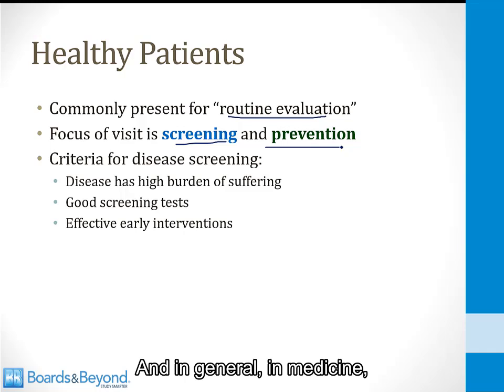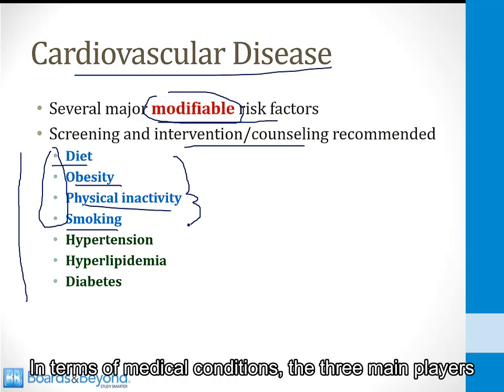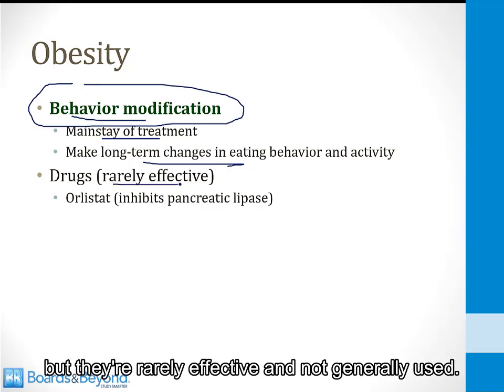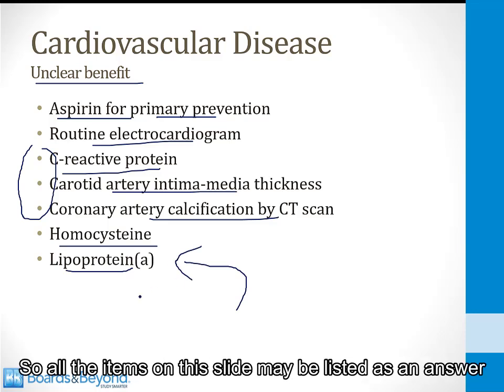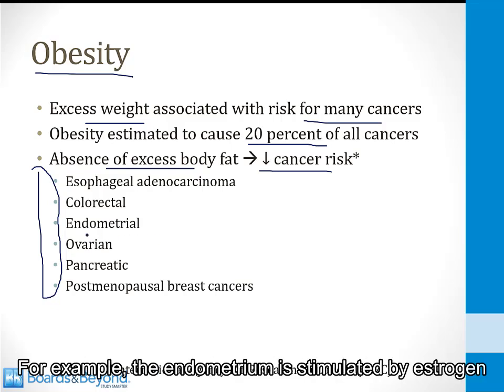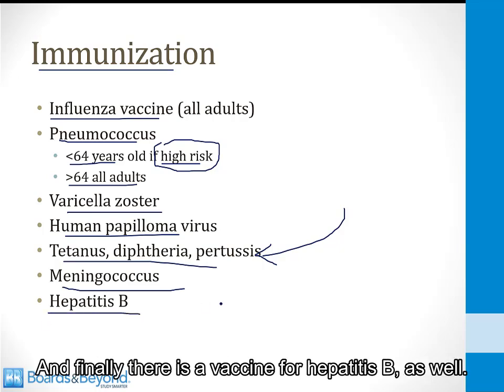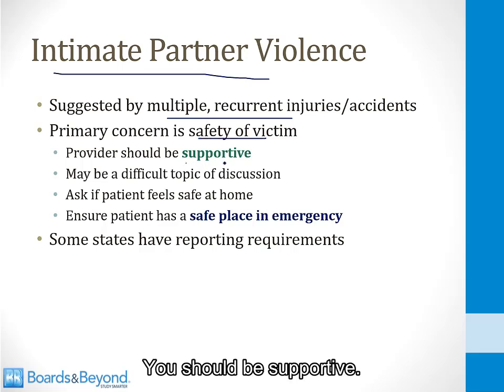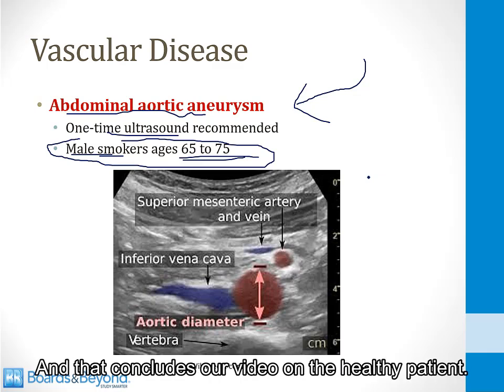Behavioural 1.7 The Healthy Patient